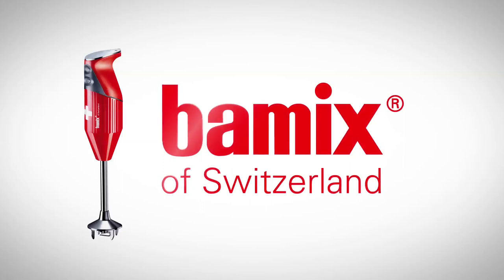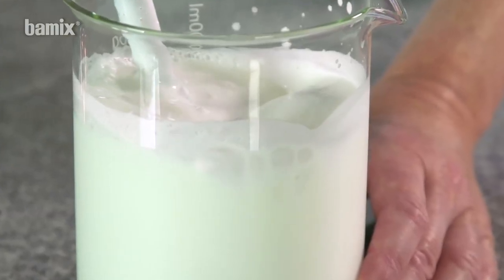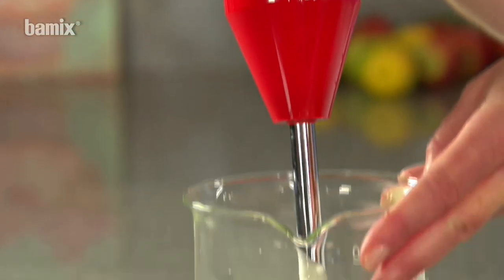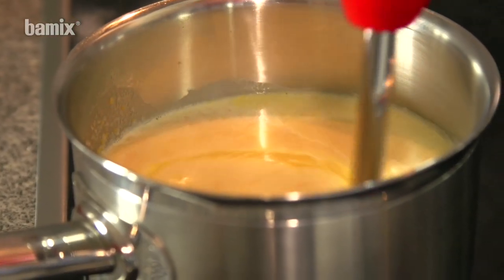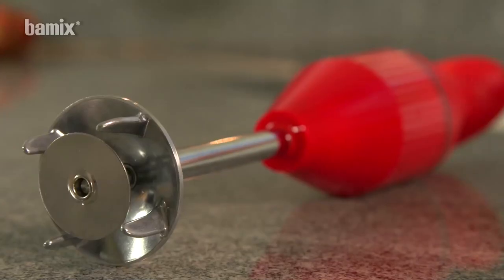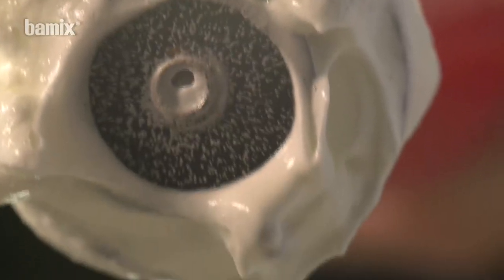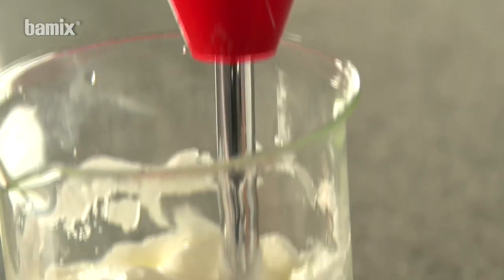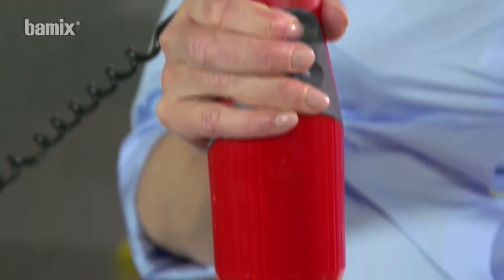bamix® – the whisk